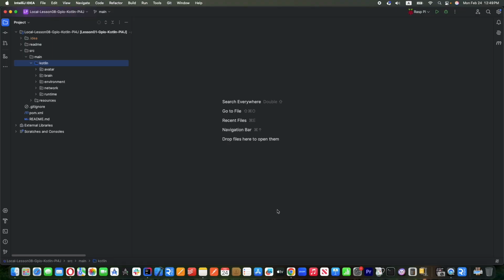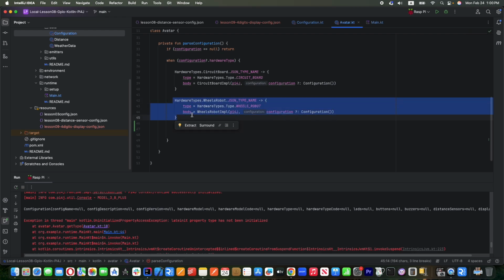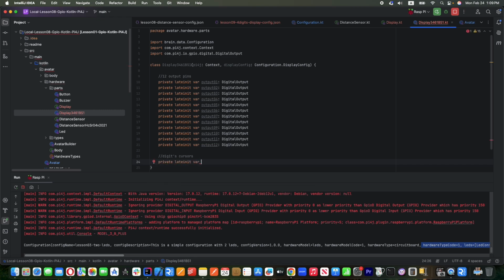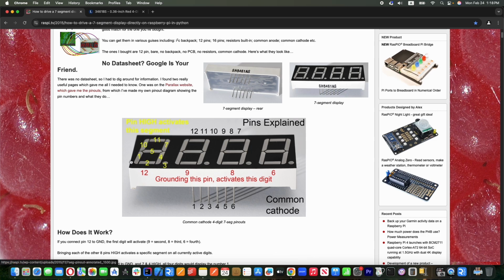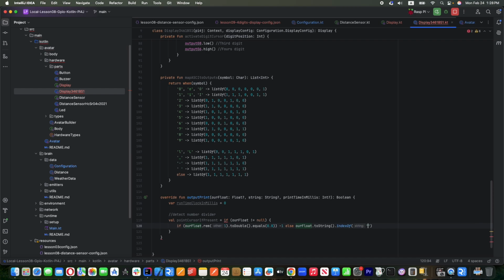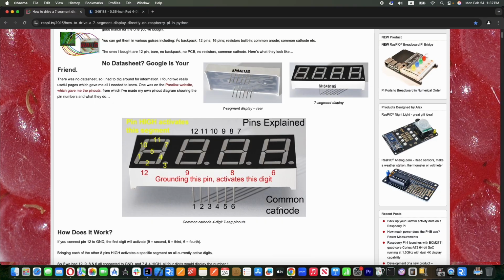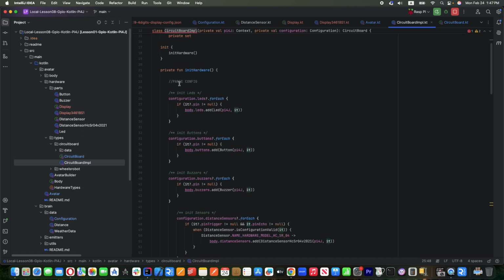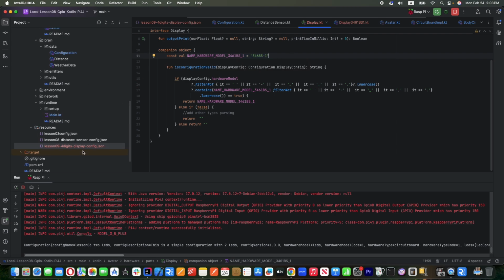Lesson 09. 4-Digits Display 3461BS-1: GPIO/Kotlin(Java)/Pi4J/Robotics/AI